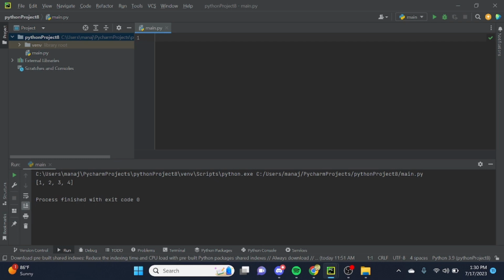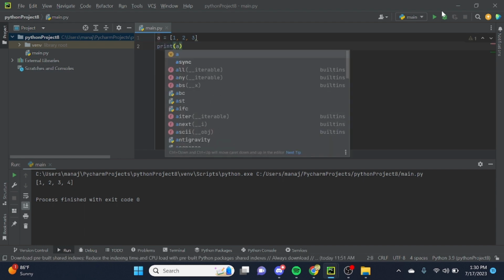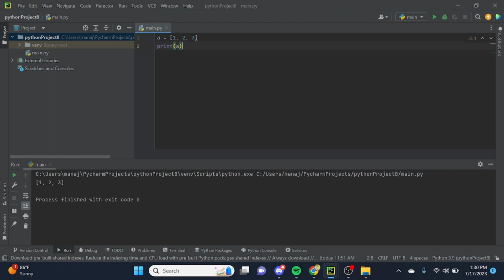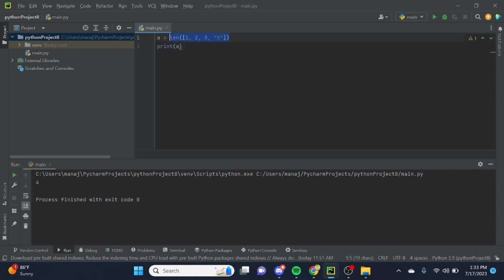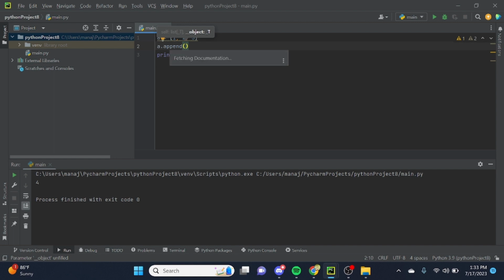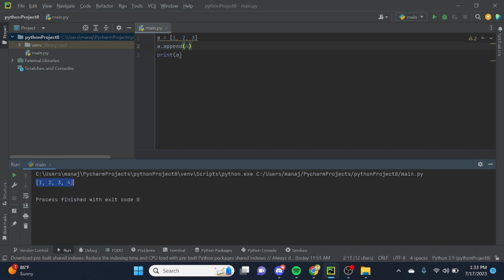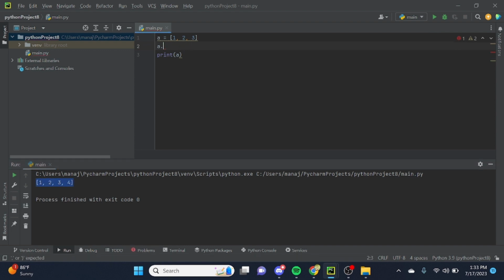Lists | Python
This video will give you a basic understanding of lists. Lists are a datatype which contain multiple items (other data) separated by commas in square brackets. An example of a list in Python is [1, 2, 3, 4]. These may also be known as arrays in other languages, although they are formally known as lists in python.

If you have any questions or feedback, please leave it in the comments section.

This video was made by the Nextgenkids organization, a certified non-profit. Our goal is to help everyone learn subjects in the field of computer science, more specifically AI/ML. Our website is nextgenkids.ai, where you will find information about the organization such as our mission statement and members.